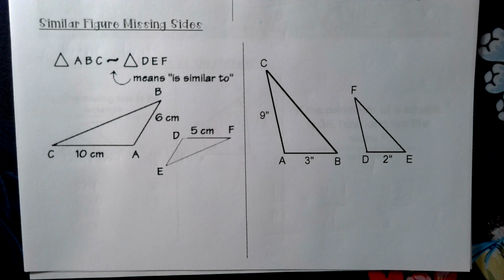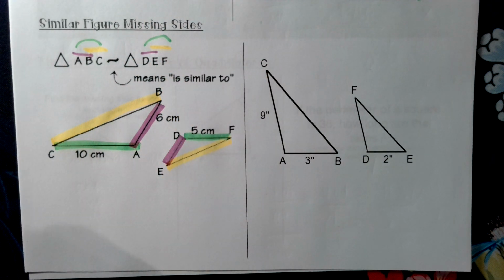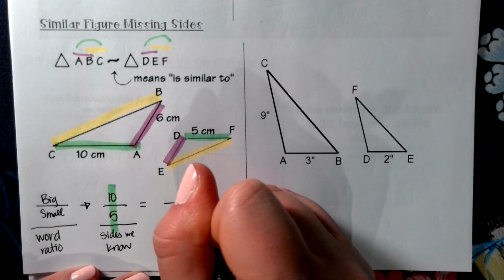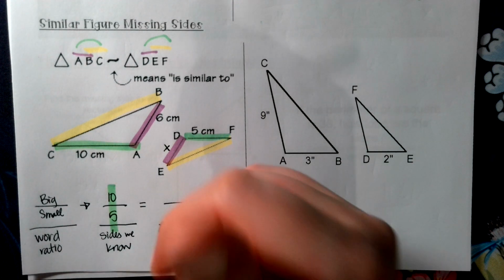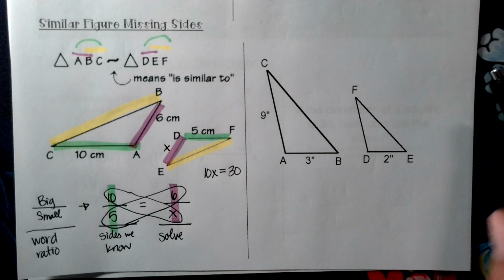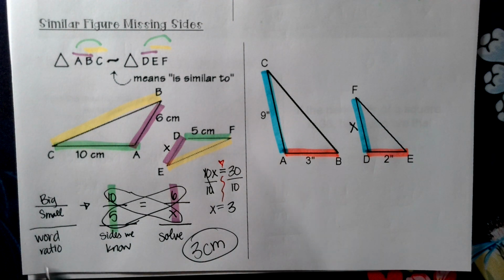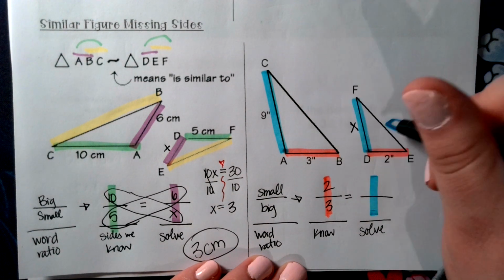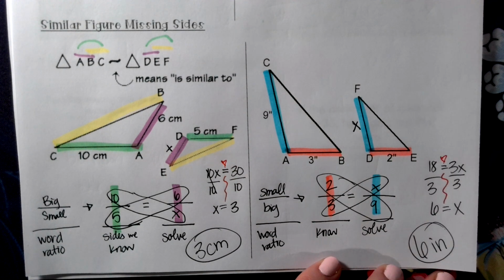Similar Figures Missing Sides Review